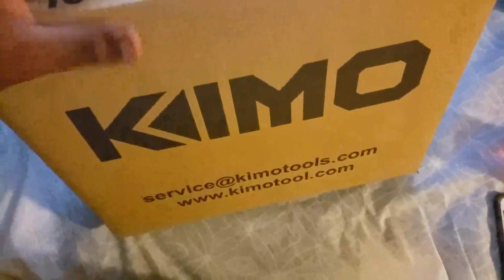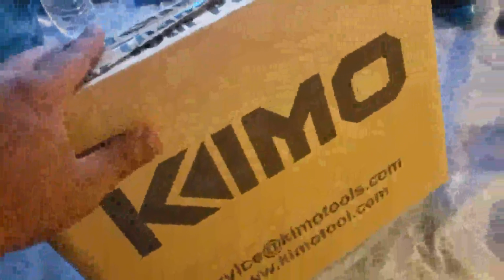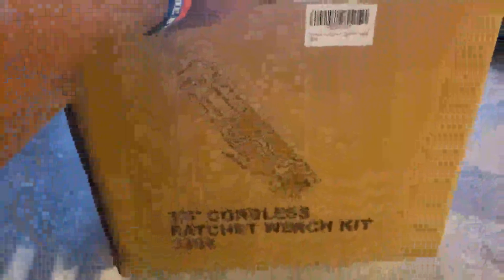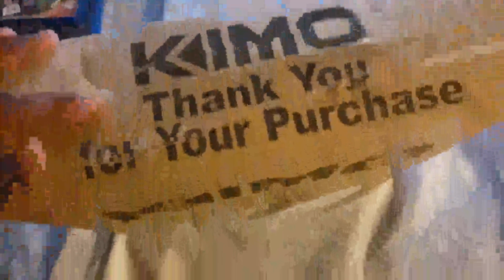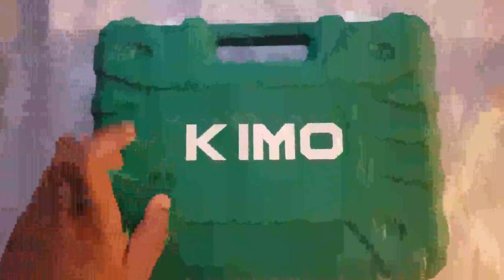KIMO cordless electric ratchet wrench, definitely worth! Grab yourself one.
Definitely a Bang for its buck. Got it today and after unboxing and feeling the tool out its worth the money if you're budget friendly and cant afford SnapOn and Milwaukee. Tool and battery itself is worth the price and they also throw in the fast charger and Sockets with a Hardcase! Definitely perfect for people new to the tool business as well.